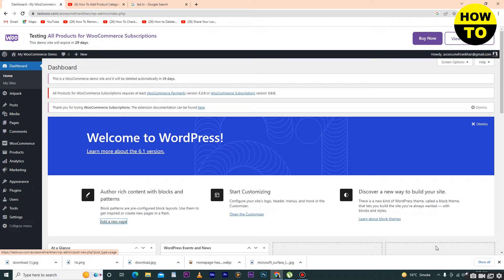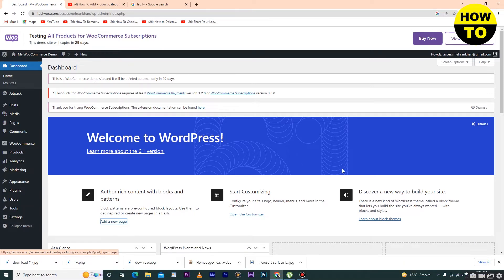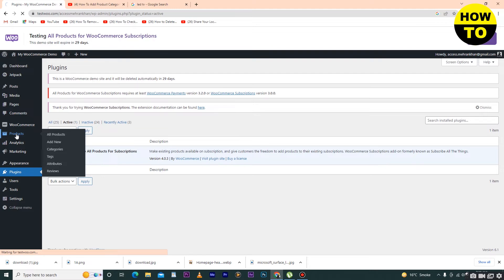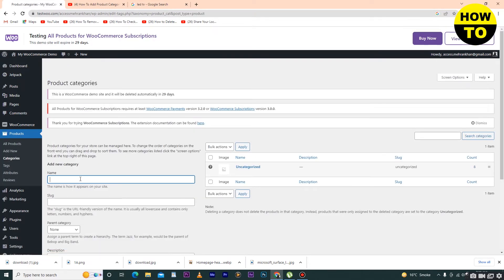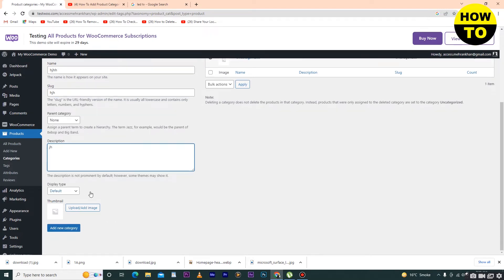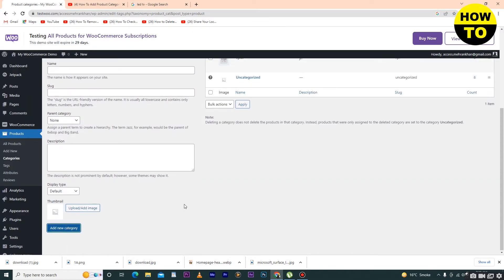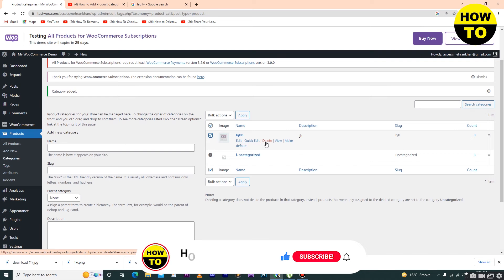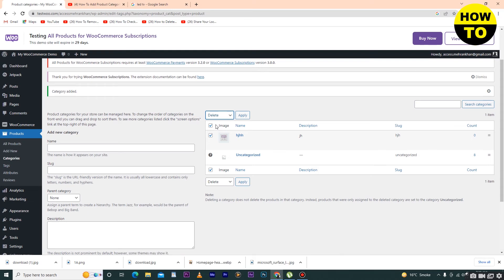How To Delete Product Categories in WooCommerce Website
Learn How To Delete Product Categories in WooCommerce Website. It is really easy to do and learn to do it in just a few minutes by following this super helpful tutorial to get a better understanding of everything.